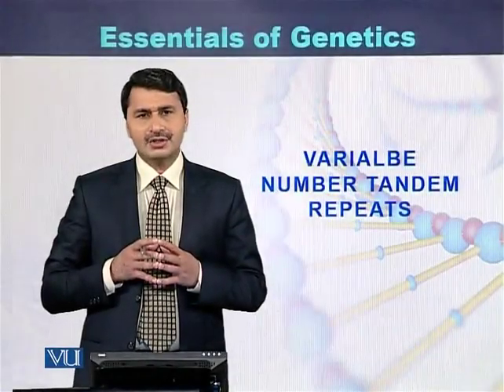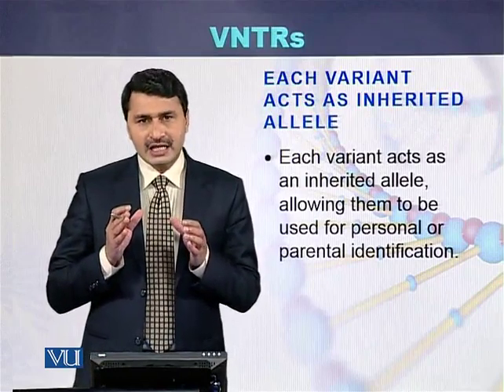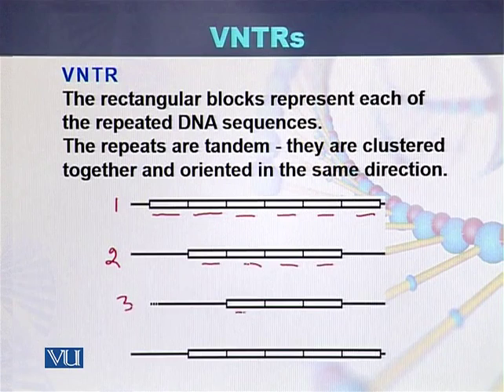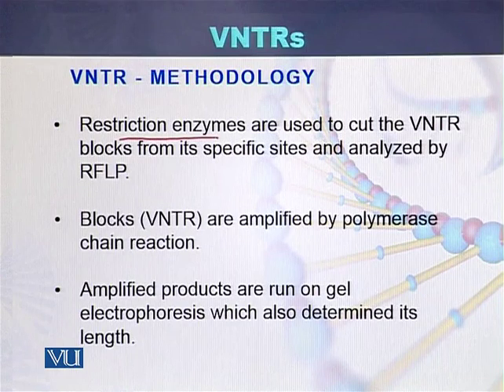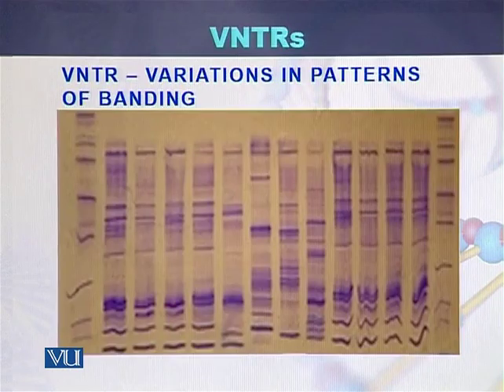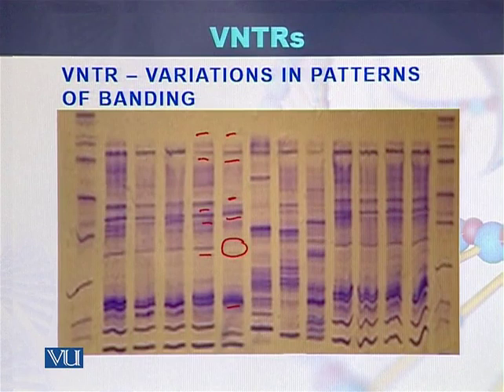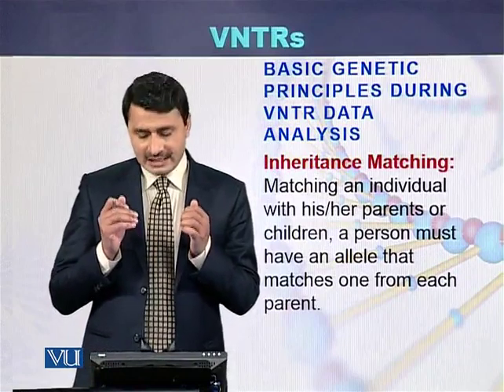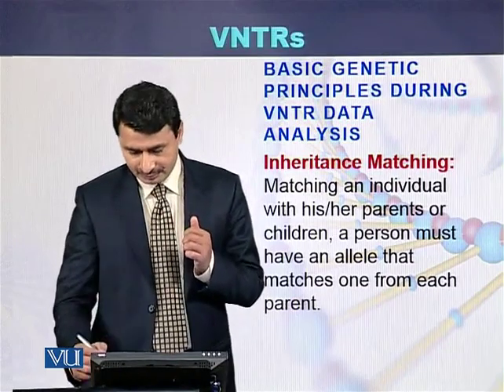BIO301_Topic163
Topic: 163